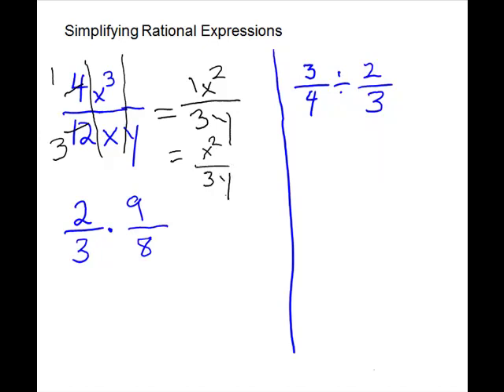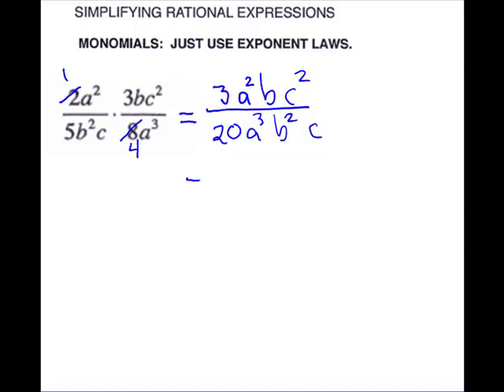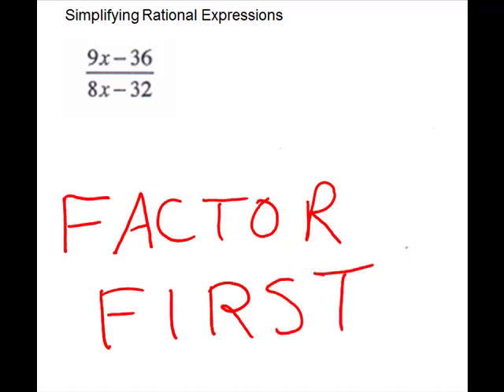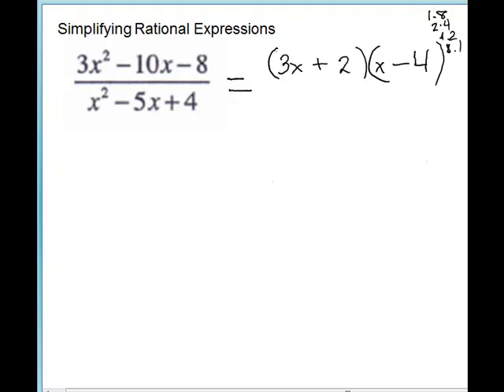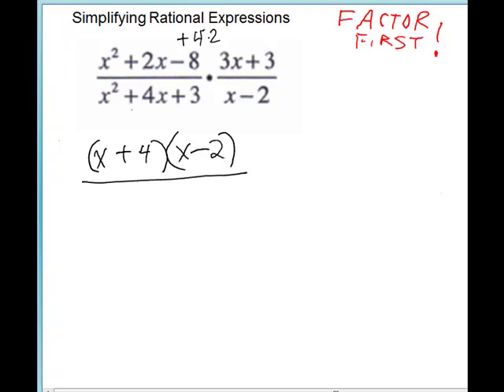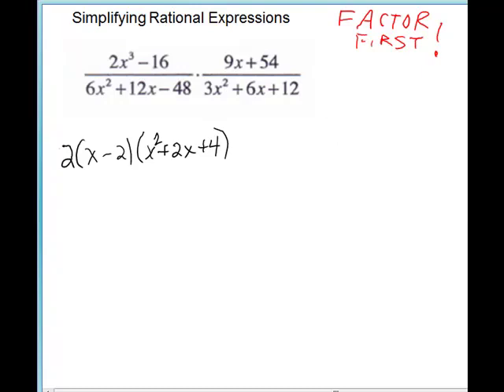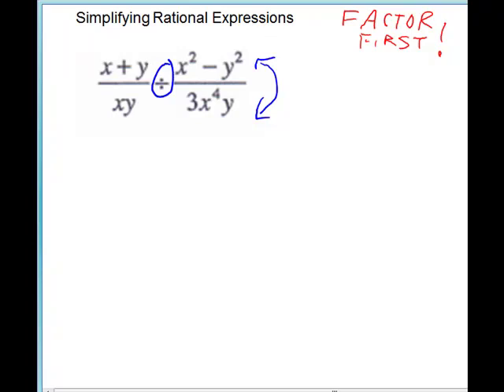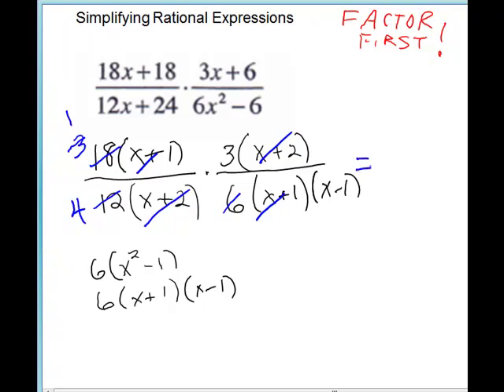Simplifying Rational Expressions